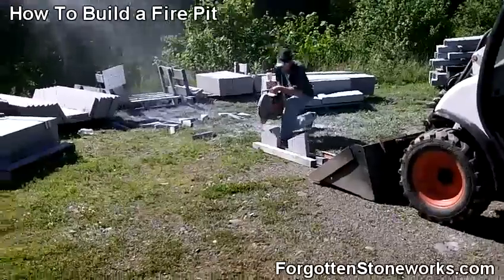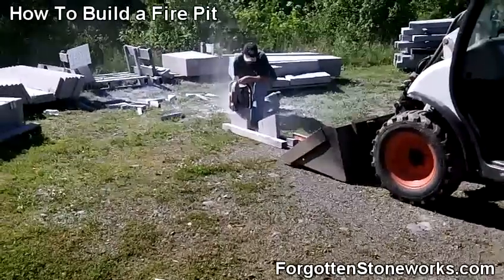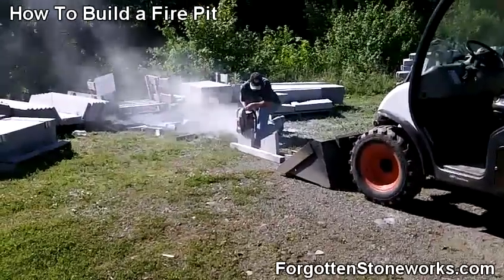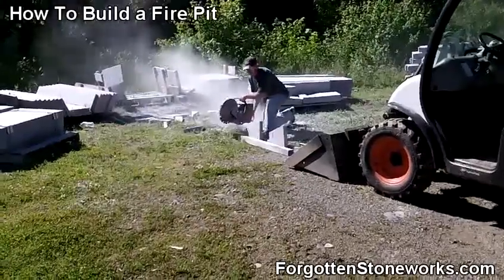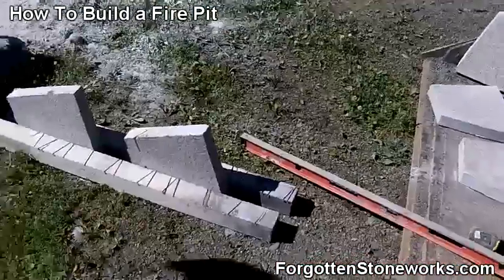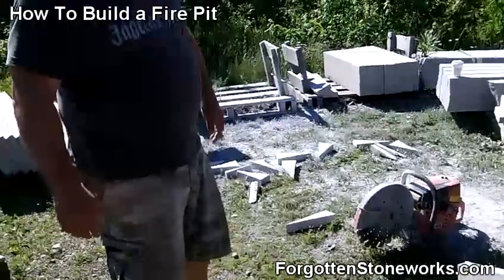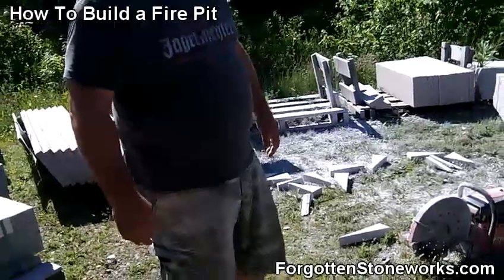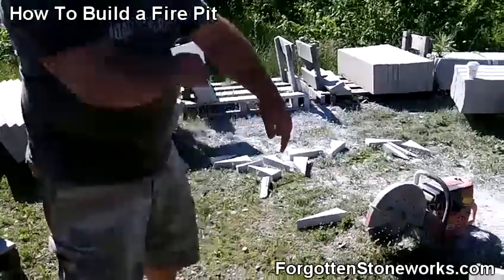How To Build A Fire Pit: Part 5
Jon, John & Dan of Forgotten Stoneworks in Manchester, ME cutting and preparing the stone cap of a custom fire pit. Video shows the detail that goes into creating a quality custom fire pit that will serve you for many years. Search for Forgotten Stoneworks on YouTube to see more.